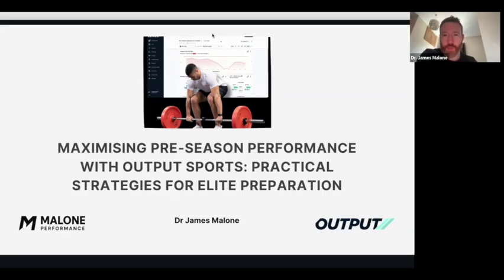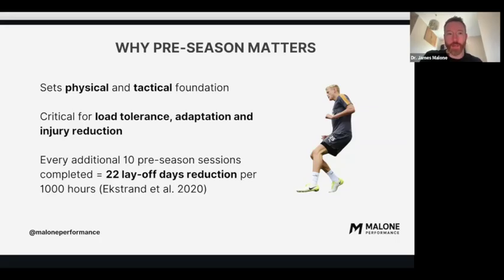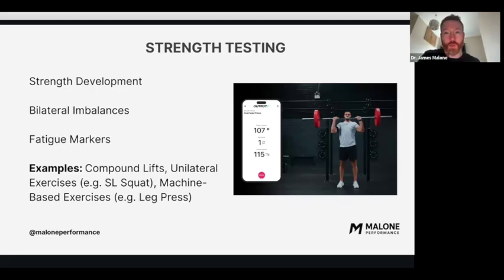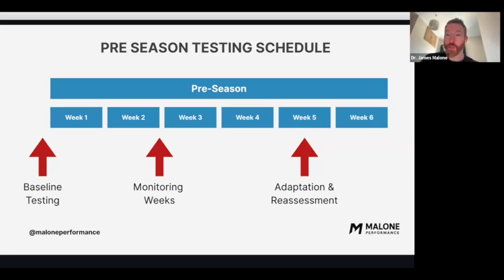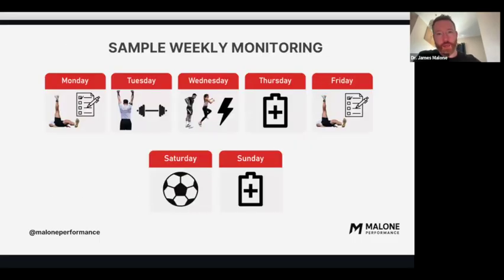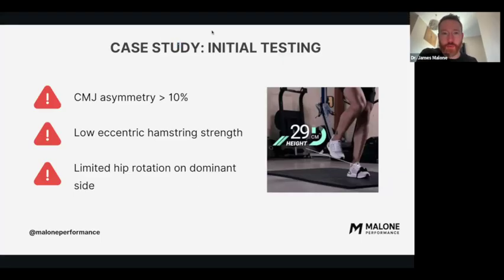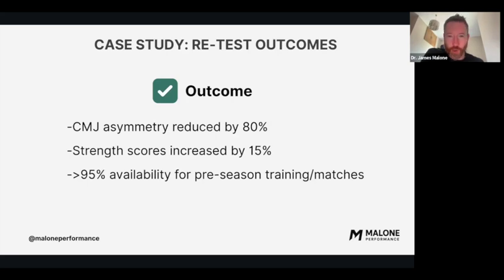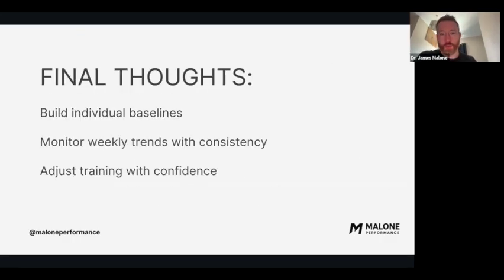Pre-Season Performance Testing: How to Plan and Monitor With Data with Dr. James Malone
This webinar features Dr. James Malone covering how to integrate Output Sports technology into pre-season planning, from initial testing through to individualising athlete programmes based on what the data shows.

You'll get a practical framework for designing and periodising a pre-season testing and monitoring schedule, how to use Output metrics to assess power, strength and mobility objectively, and how to apply that data to reduce injury risk and improve return on training.

The session draws on real-world examples rather than theory. Dr. Malone covers the decisions coaches actually face during pre-season training and how having reliable monitoring data changes those decisions.

If your pre-season testing produces numbers that don't consistently feed back into programming, this webinar addresses exactly that gap.